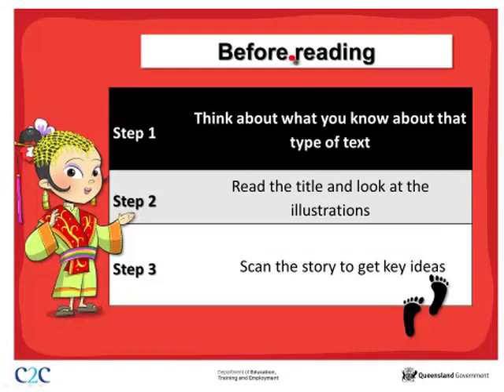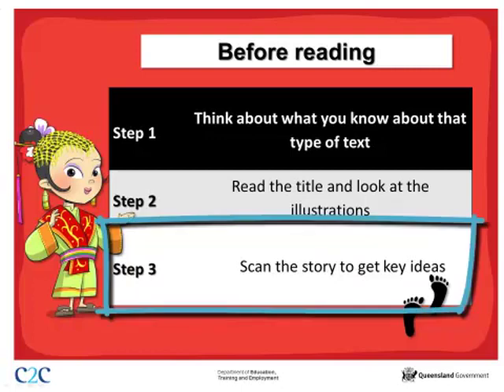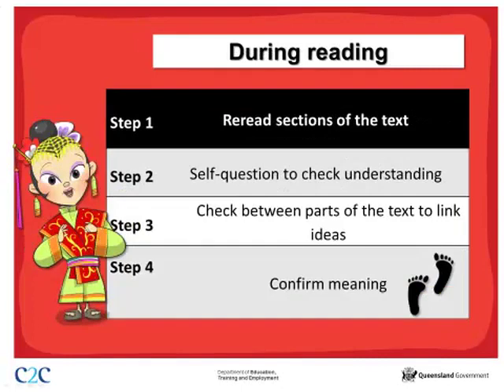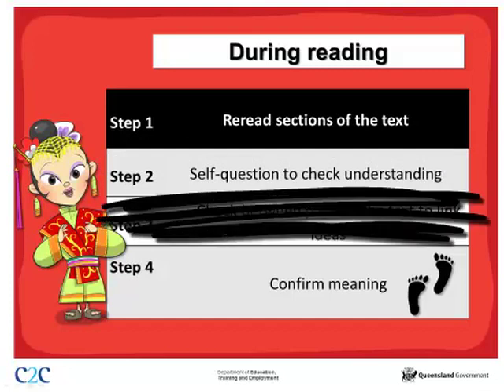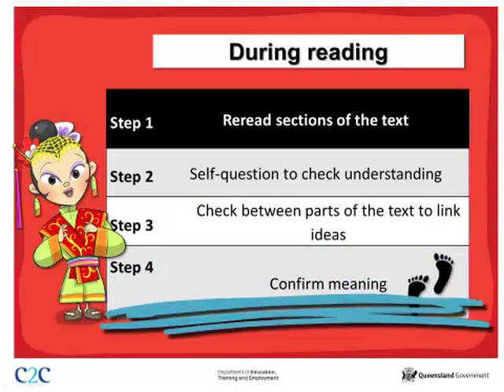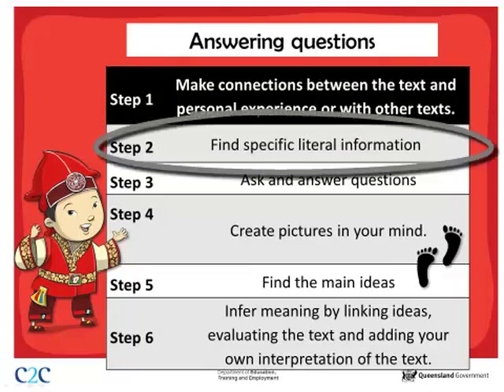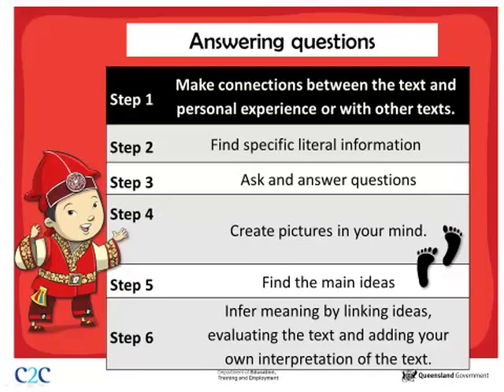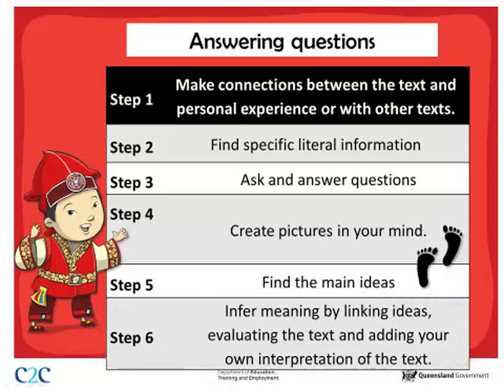English 1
For Home School purposes only